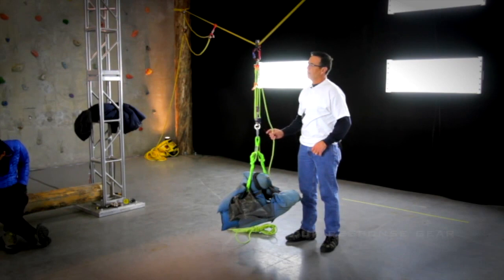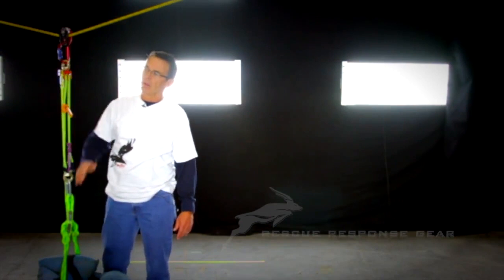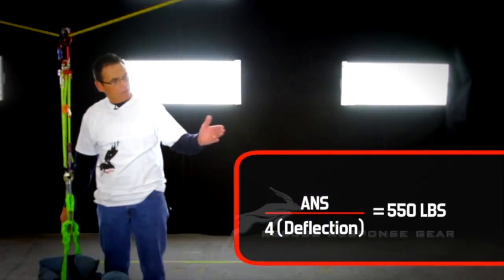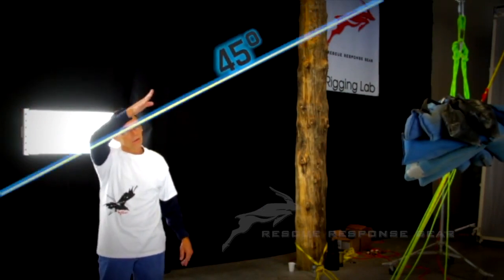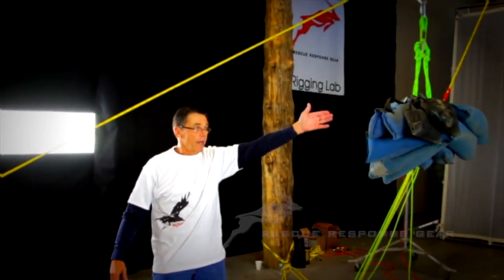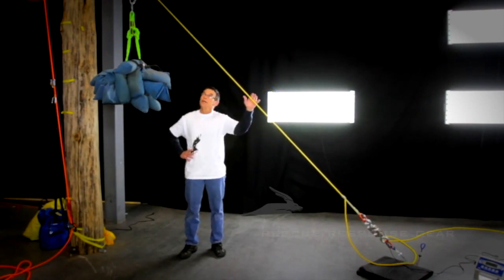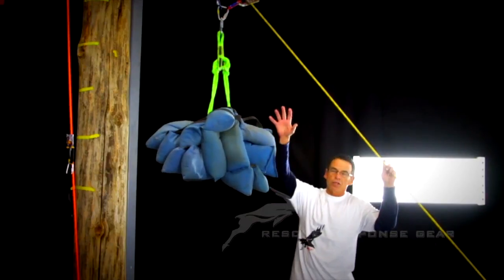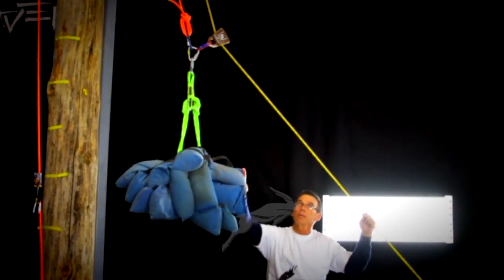Critical Angles Specific to Highline Construction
This is a snippet from our Horizontal Rigging course with Pat Rhodes. It's a deep dive series on the physics and considerations for setting up a variety of systems using Artificial High Directionals in a multitude of situations.